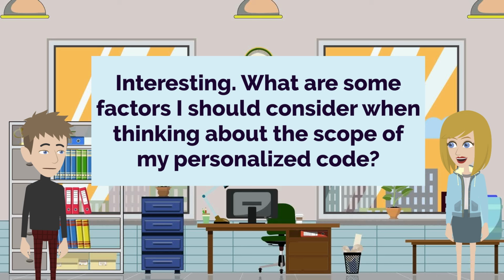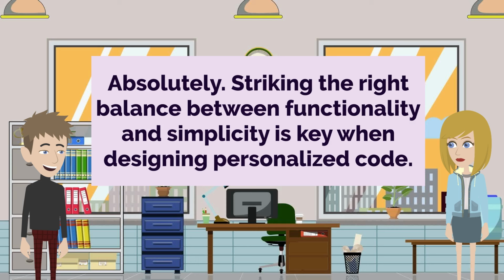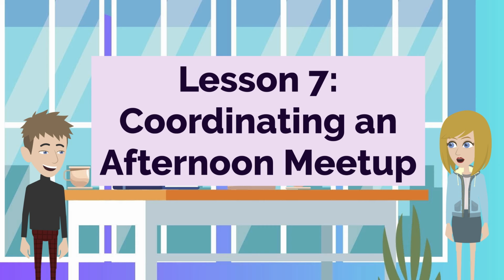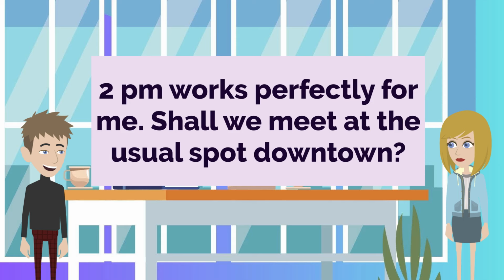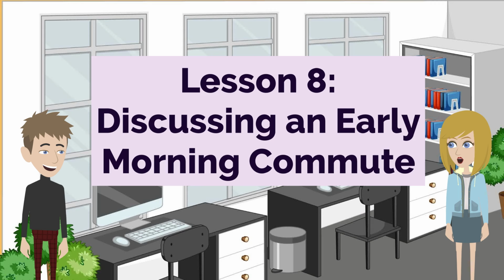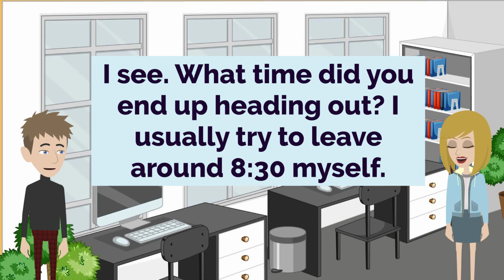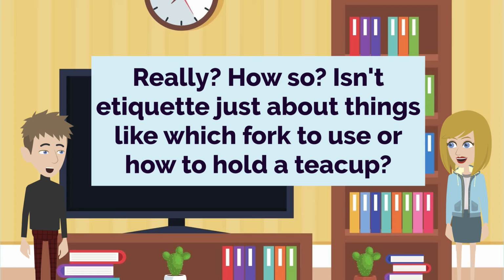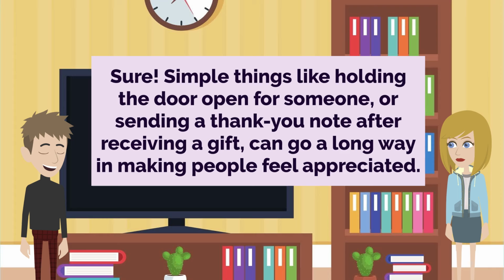English Practice Episode 336 - The Most Effective Way to Improve Listening and Speaking Skill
Our goal is to provide fun, engaging, and interactive content to help learners of all levels improve their English skills.

We know how daunting it can feel to master a new language. That's why we created this channel - to provide a supportive, judgment-free space where you can build confidence, expand your vocabulary, and perfect your fluency.

Whether you're just starting out or consider yourself an advanced speaker, you'll find a wealth of resources tailored to your level and learning style. Our video lessons cover a wide range of topics, from conversational English and business communication, to grammar rules and pronunciation tips.

Unlike traditional language courses, our approach is centered around active practice and real-world application. Through interactive role-plays, discussions, and fun exercises, you'll get the chance to immediately apply what you've learned. We are not only highly skilled, but also passionate about making language learning enjoyable.

So whether you're preparing for an important presentation, traveling abroad, or simply want to be able to chat with English-speaking friends, consider this channel your personal language coach for improving both your English listening and speaking skills.

Let's also join our channels of other language in the World!